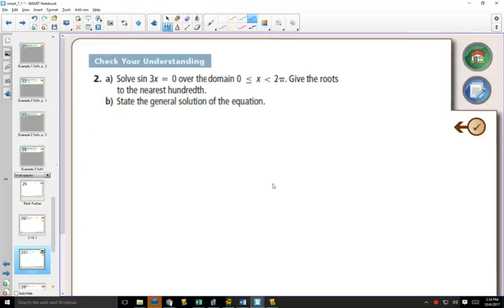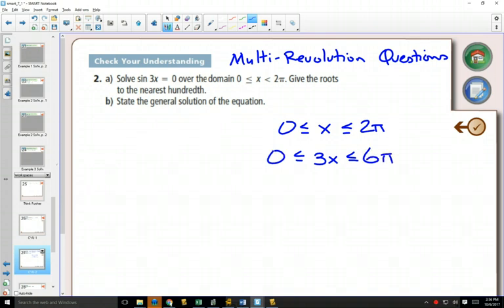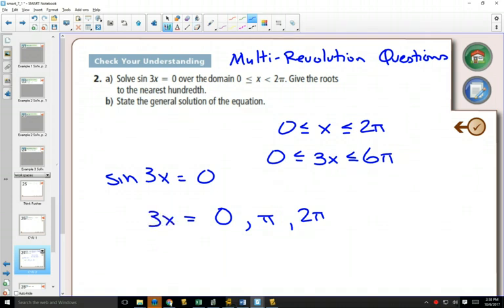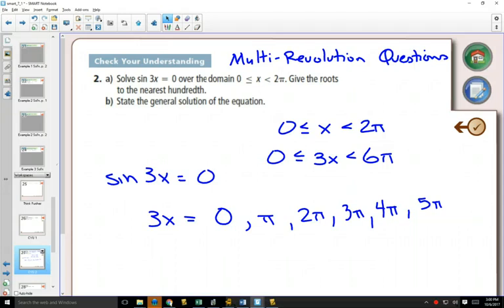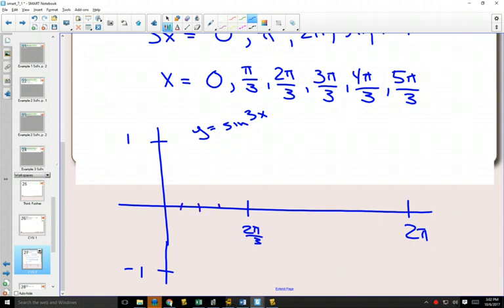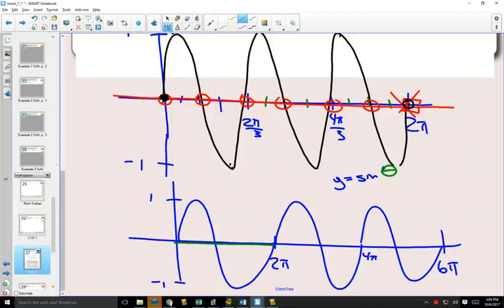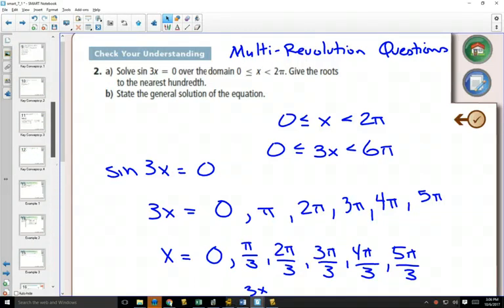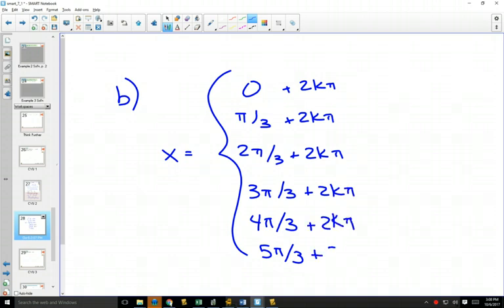40IB 7 1 Example 2